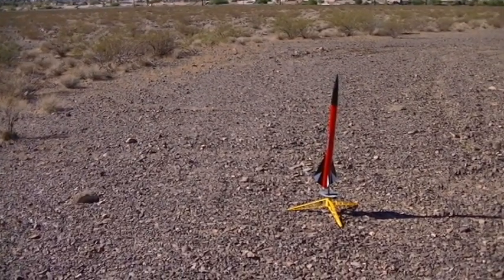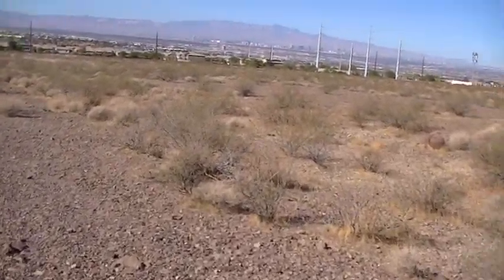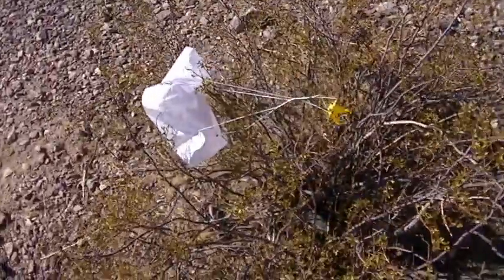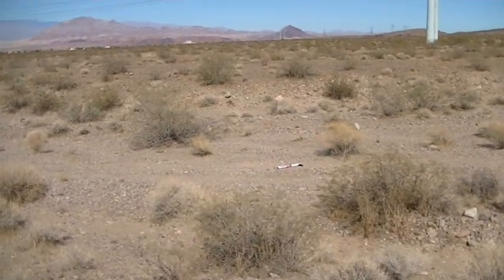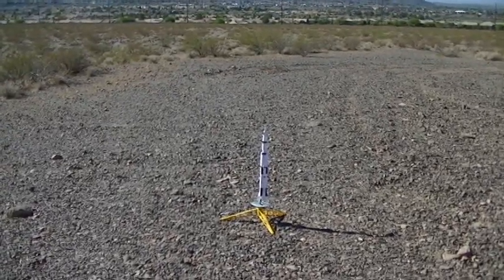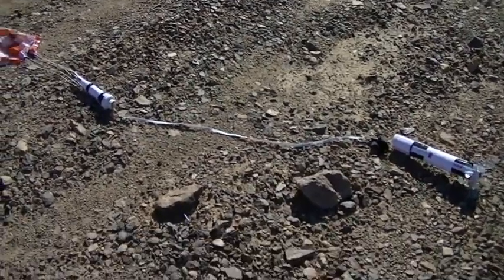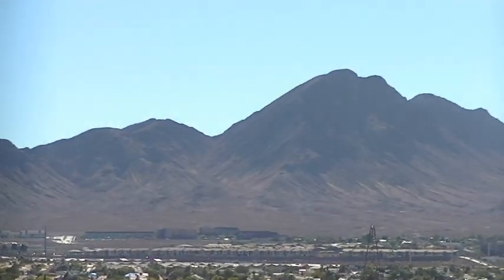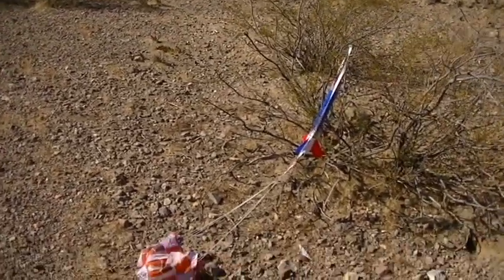r28 Launch Day - November 11 2021 Veteran's Day Surprise!!!!!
Happy Veteran's Day!  Enjoy this patriotic special rocket launch video with an added bonus on-board each flight!

Estes Hi-Flier XL - D12-5
Estes Citation Patriot - C6-3
Estes Saturn V - C6-3
Estes Spirit - C6-3